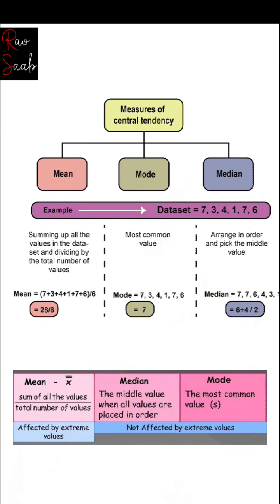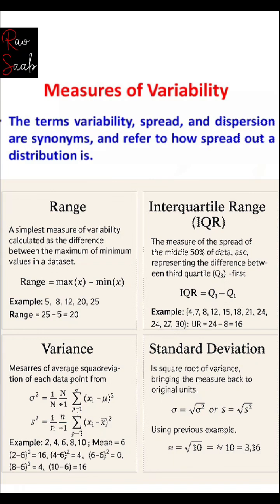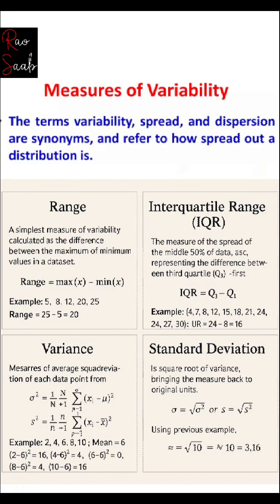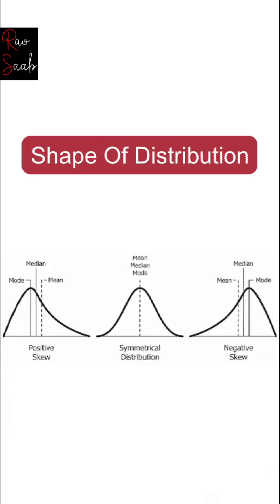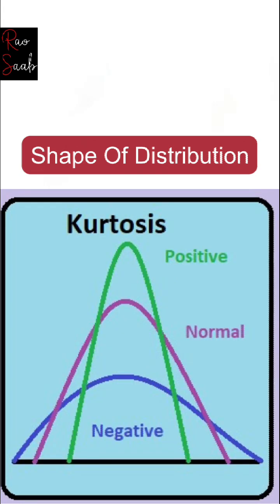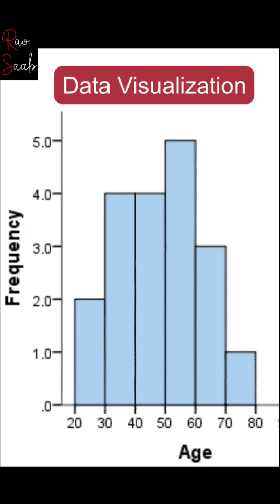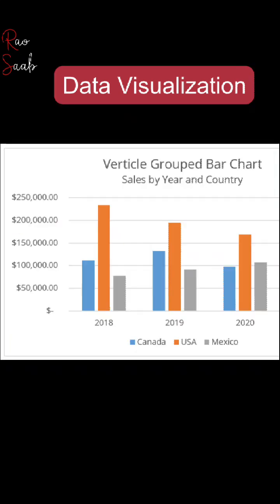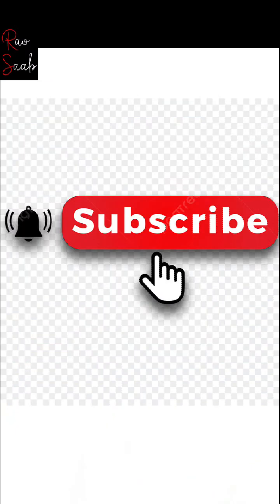DS/ML Interview Q1: Explain Descriptive Statistics In Detail?